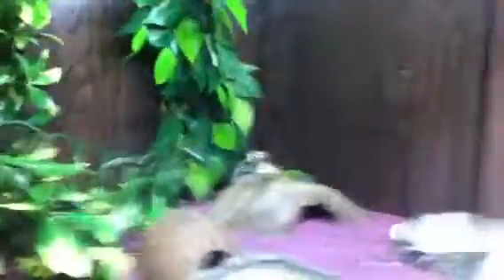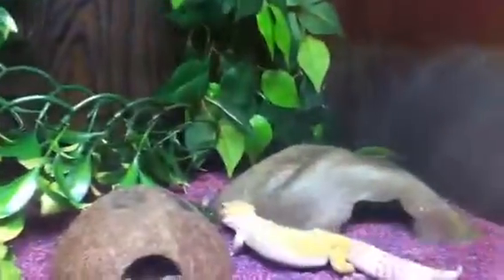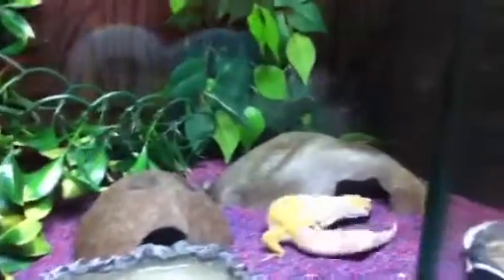Hallow is shedding! (Leopard geckos)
My leopard is shedding and what you need when your leopard gecko is shedding.